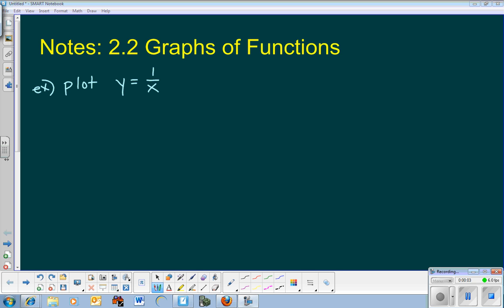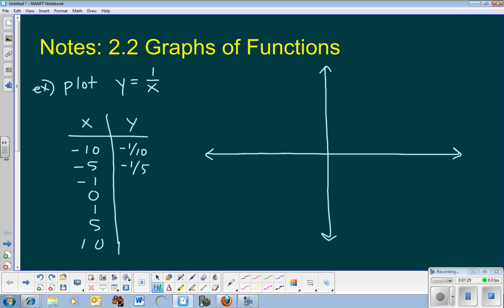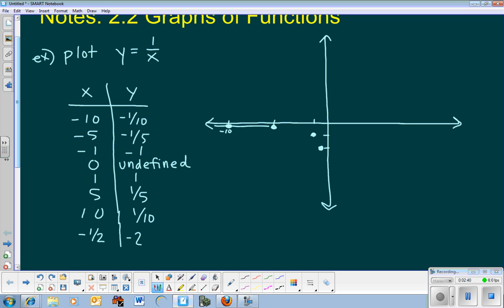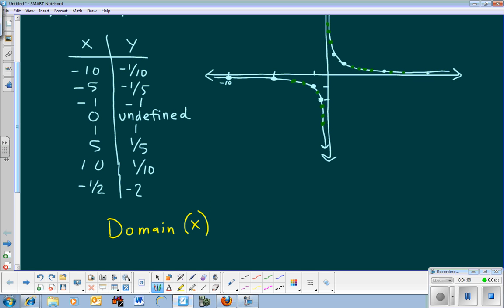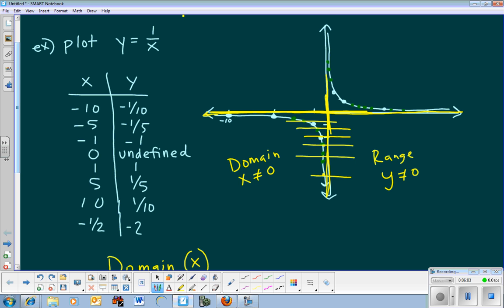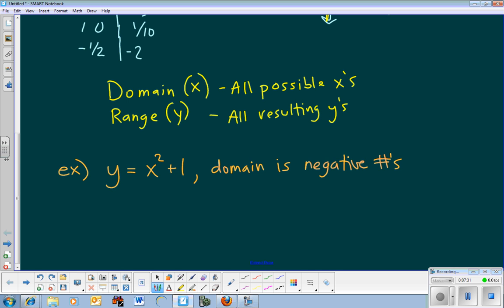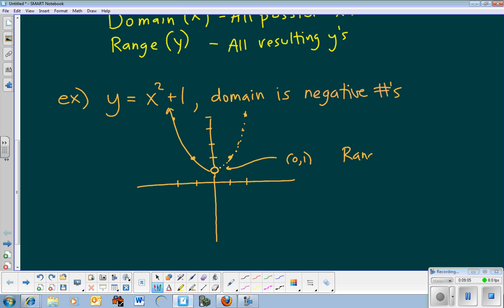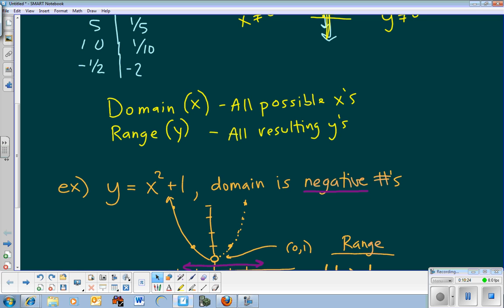MSTC Algebra 2: Section 2.2 - Graphs of Functions